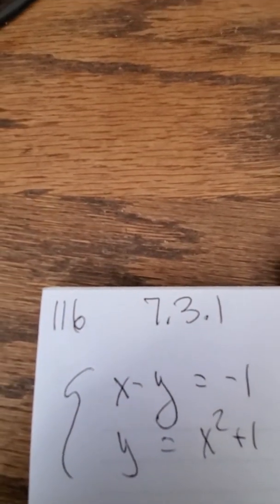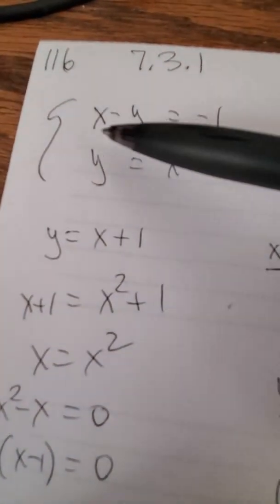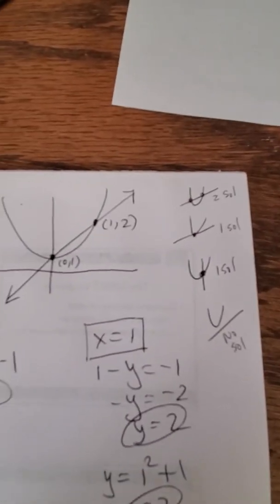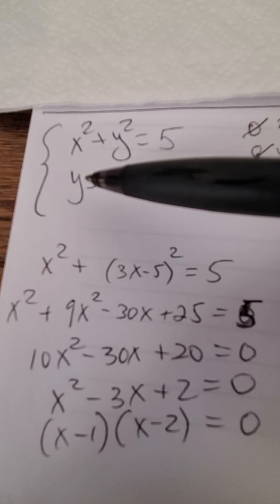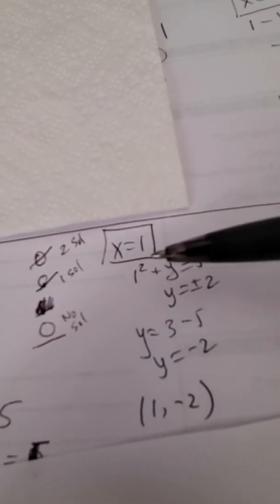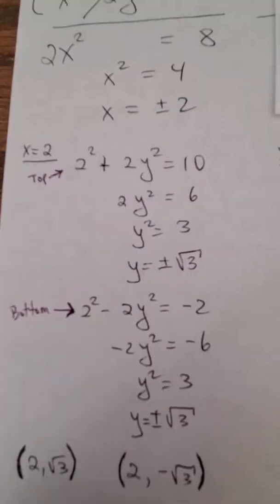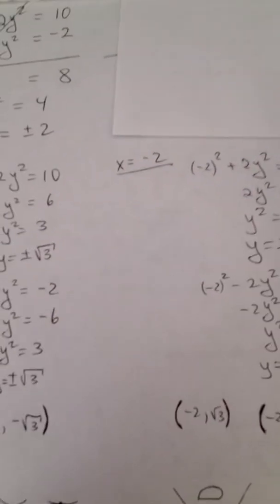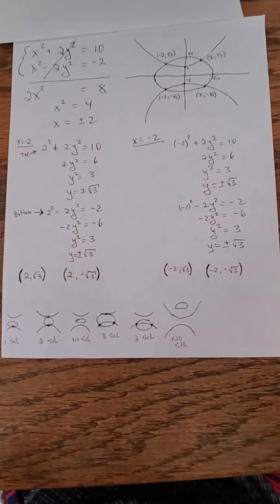116 7.3.1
Math